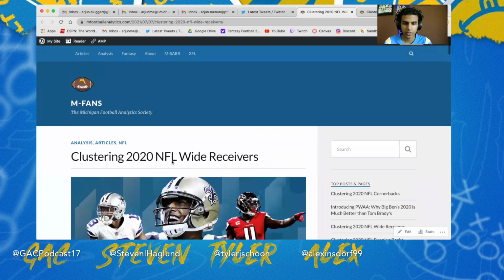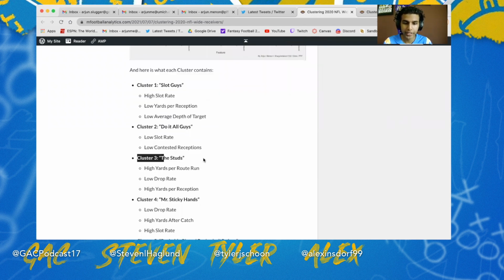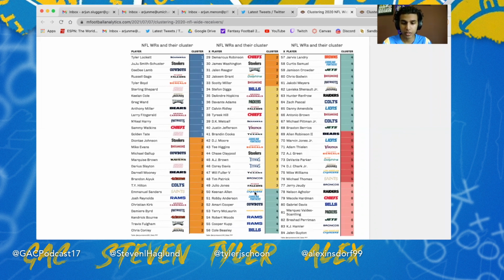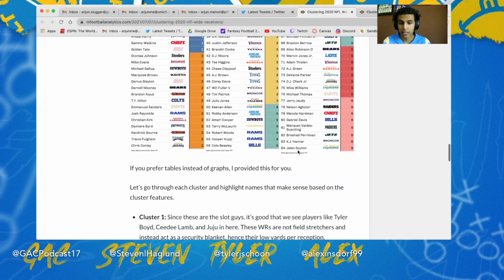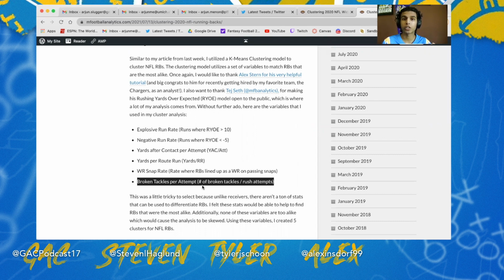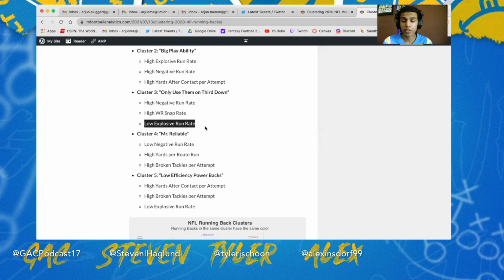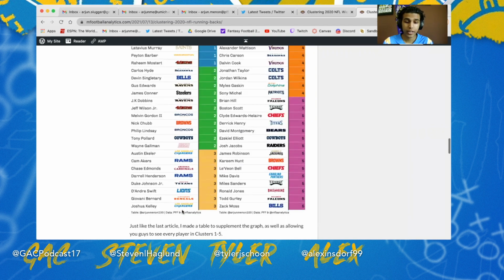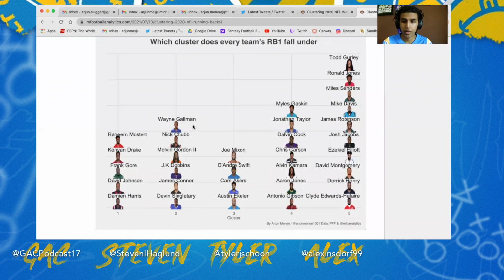Chargers Analytics: Cluster Modeling for Skill Player Analysis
In this video, Arjun goes over the clustering model that he built and sees where every eligible Chargers RB and WR end up. He also looks at which players are most similar to some of the skill position players.

Podcast: @GACPodcast17
Steven: @StevenIHaglund
Alex: @alexinsdorf99
Tyler: @tylerjschoon
Arjun: @arjunmenon100
DHBC: @diehardboltclub